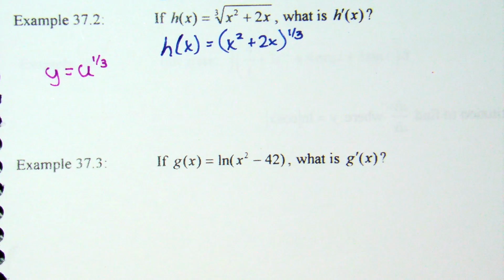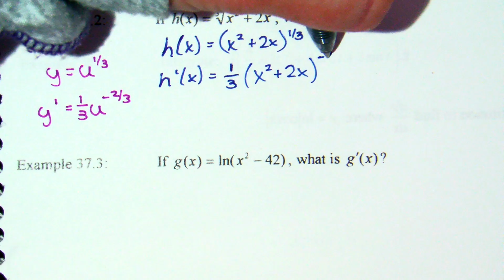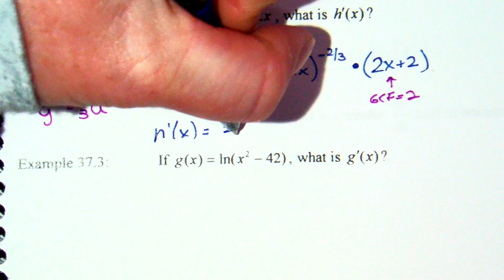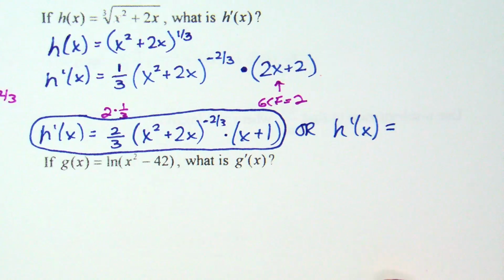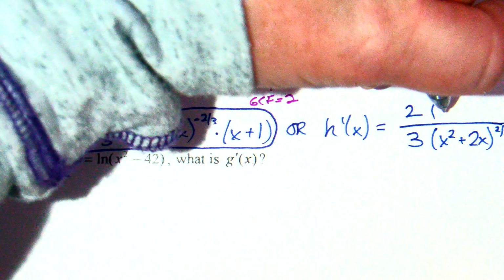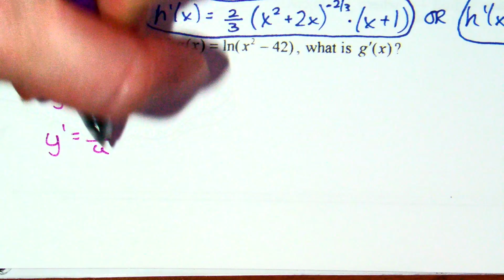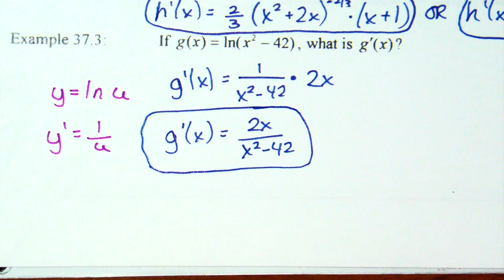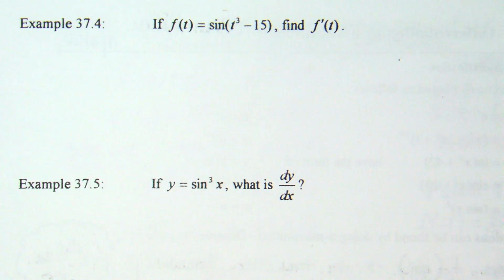Lesson 37 Attempt 2